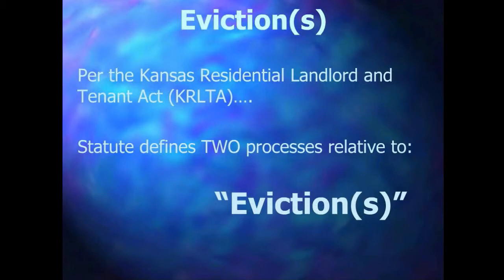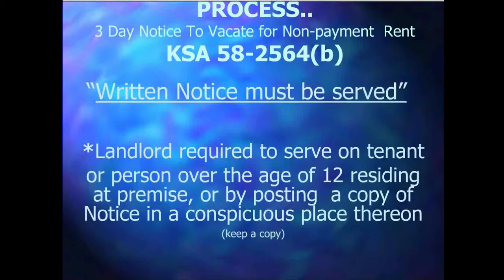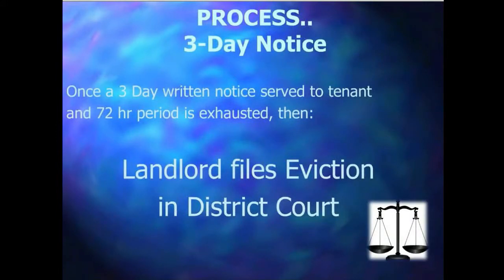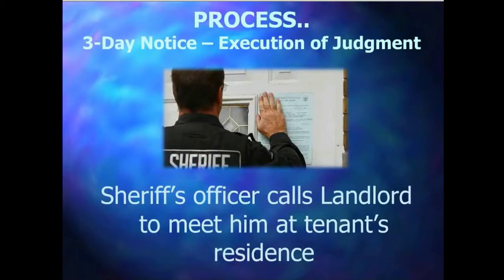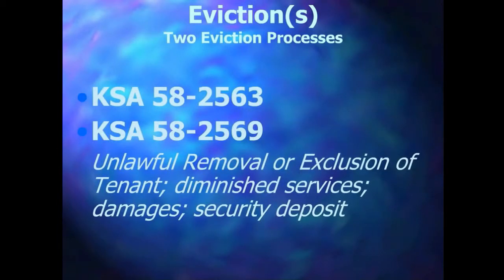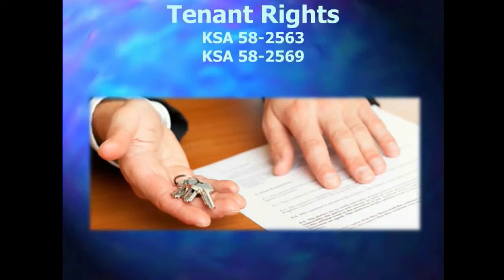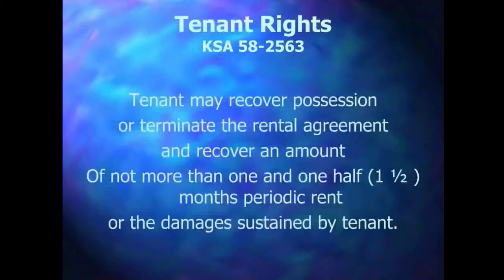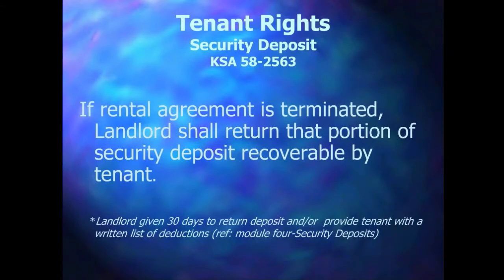HCCI & Hutchinson - Module 3 - Evictions